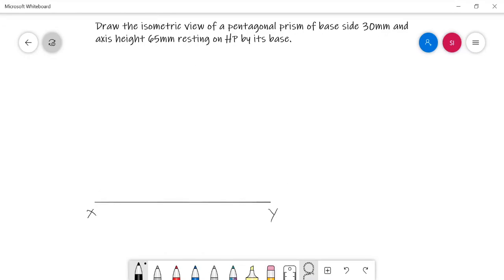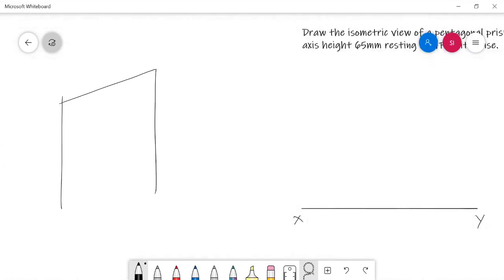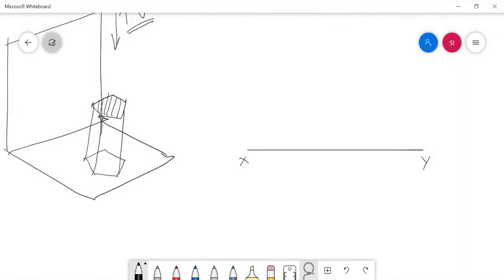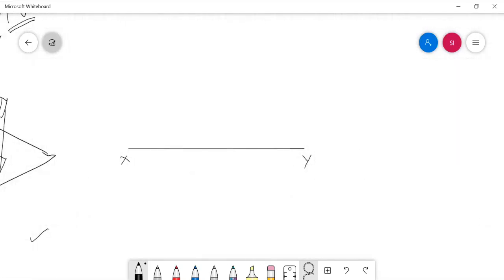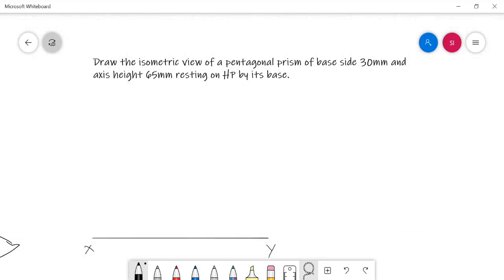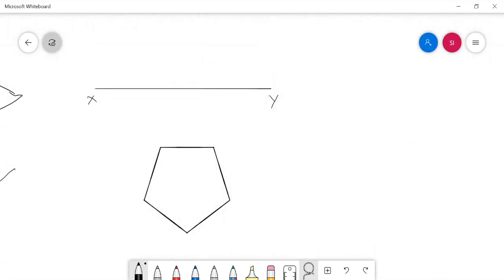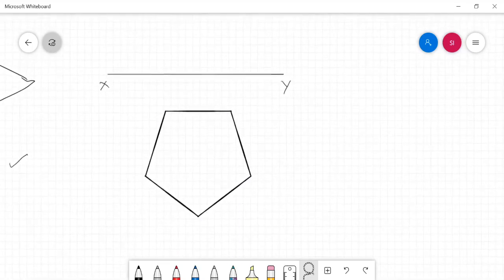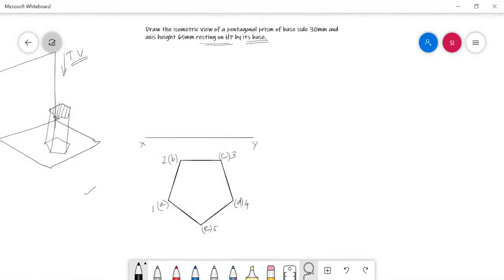Isometric projections- Simple question-1